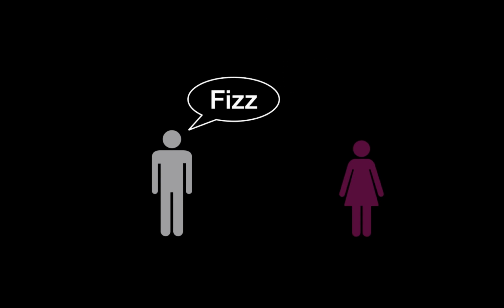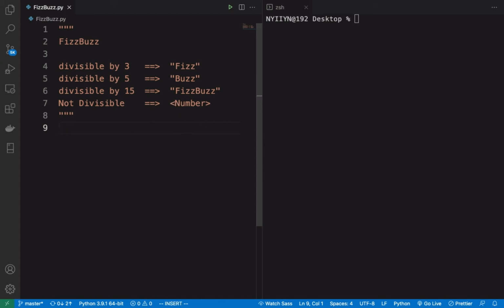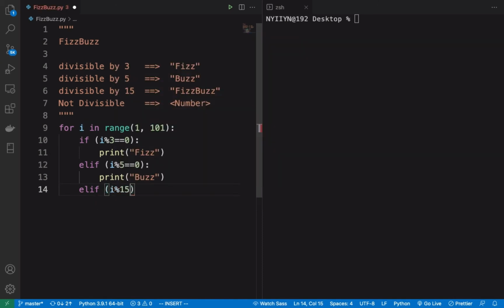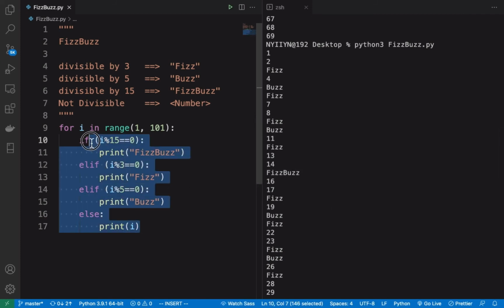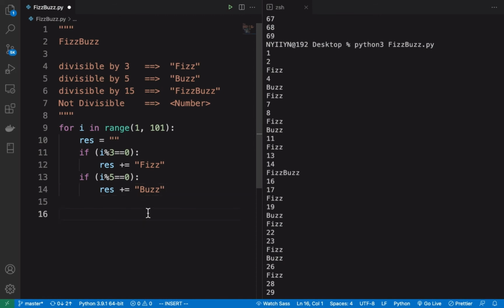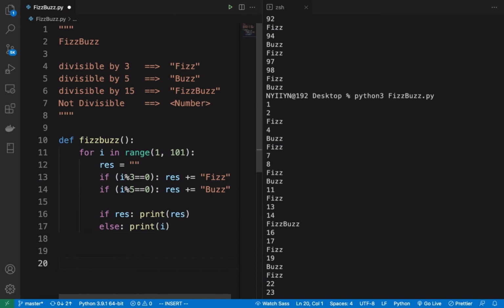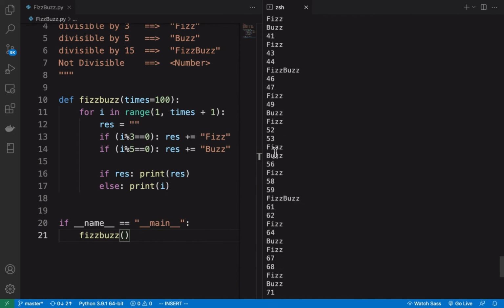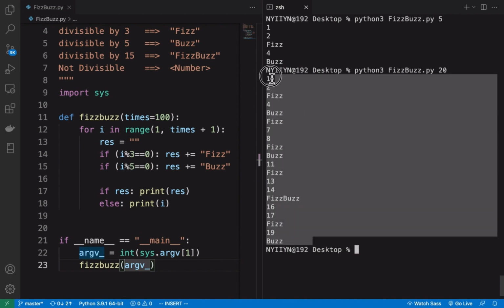FizzBuzz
In this video, you are going to learn the simplest software interview question: "FizzBuzz" and run the file from the command line.